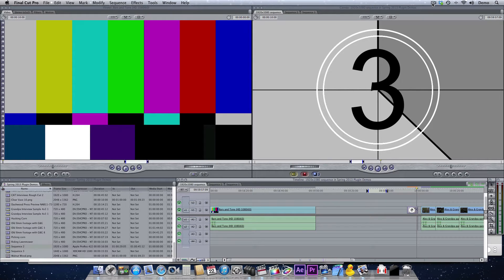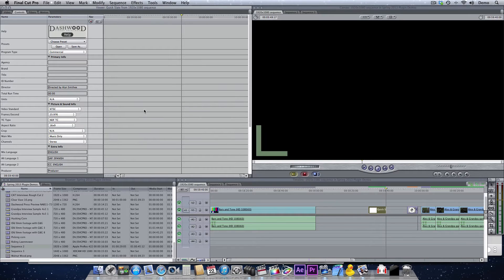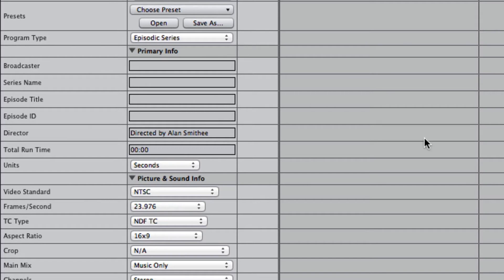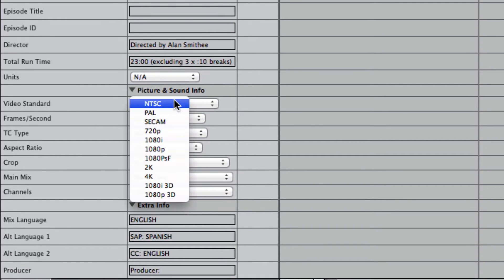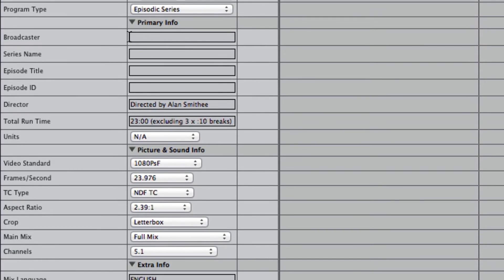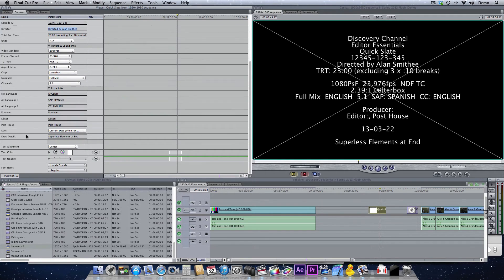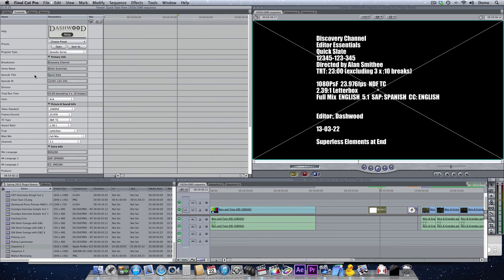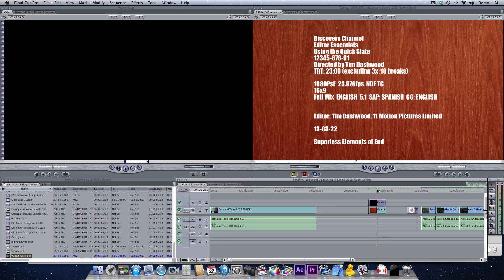Editor Essentials - Quick Slate Tutorial for Final Cut Pro, Premiere Pro, AE and Motion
Quickly create program slates for commercials, music videos, series episodes, or long-form videos.